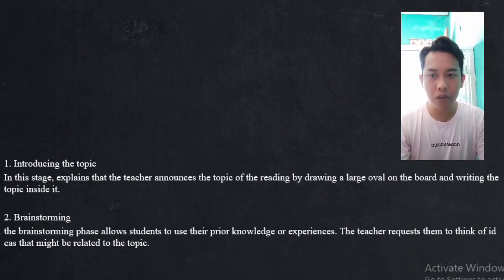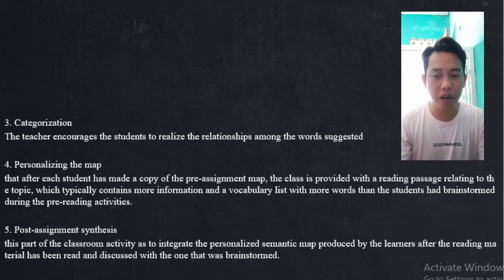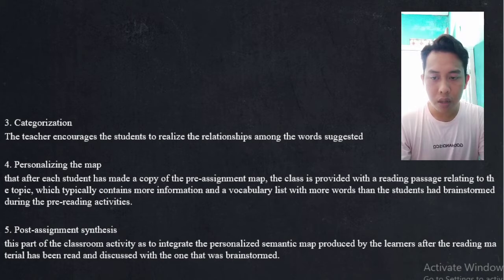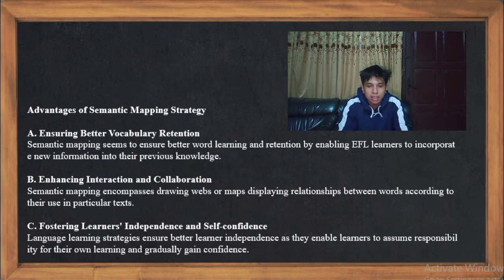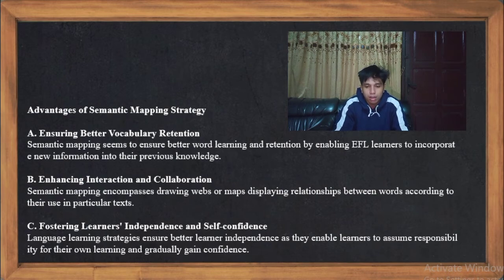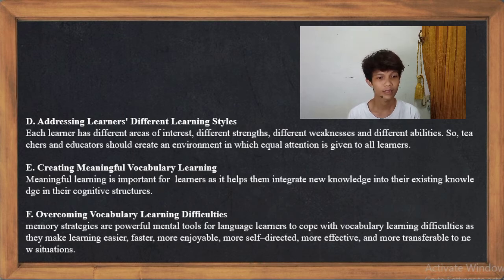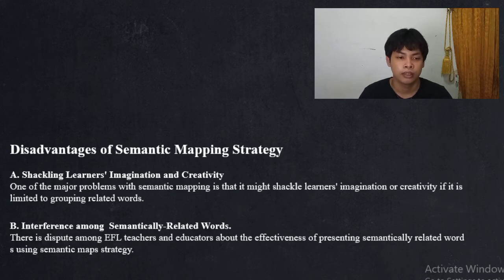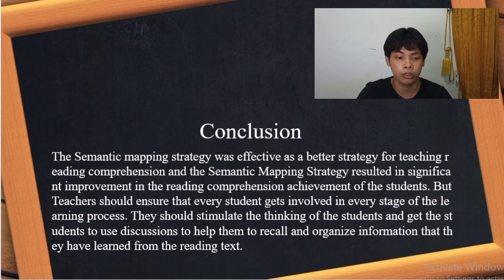KELOMPOK 5 : TEACHING READING BY USING SEMANTIC MAPPING STRATEGY